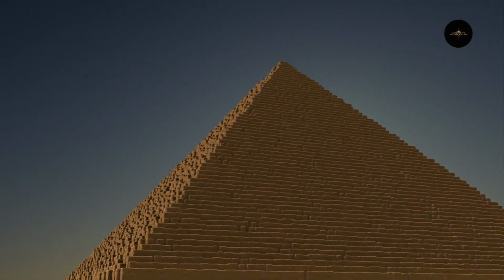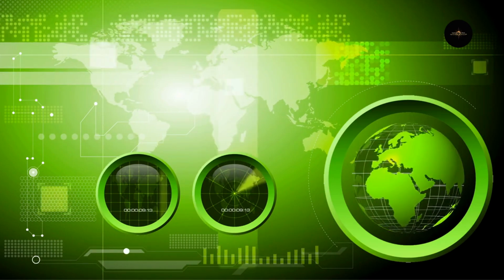Muon Tomography: Unlocking Earth's Secrets with Cosmic Rays!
Dive into the fascinating world of muon tomography, where cosmic rays become our window to Earth's hidden secrets! This non-destructive imaging technique leverages cosmic rays to unveil ancient mysteries and detect hidden chambers beneath the surface. By harnessing the power of muons—particles originating from cosmic rays—we can explore subsurface structures without excavation. Discover how muon detectors are revolutionizing geophysical exploration and radiation detection, offering insights into both archaeological wonders and geological formations. Join us on this journey through particle physics and learn how muon tomography is transforming our understanding of the world beneath our feet.

➤ Sign up for New Content!